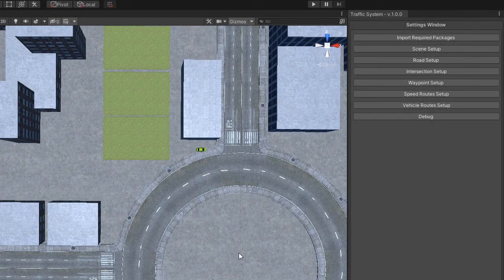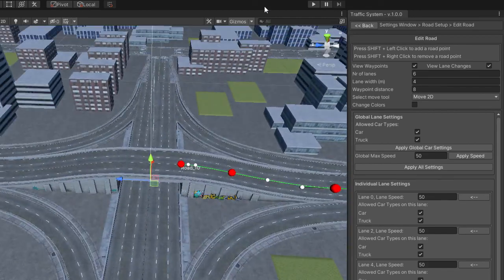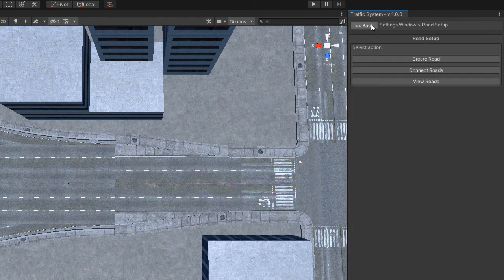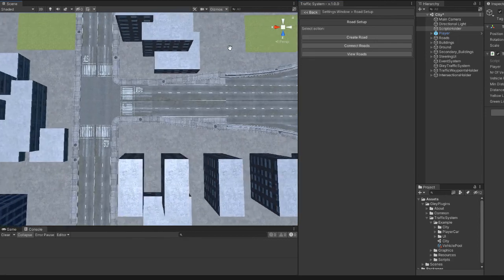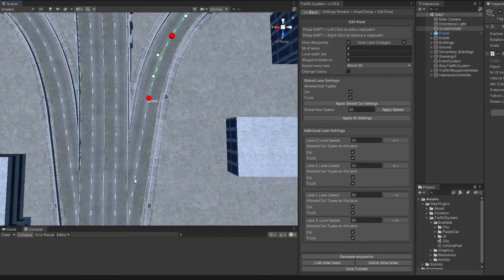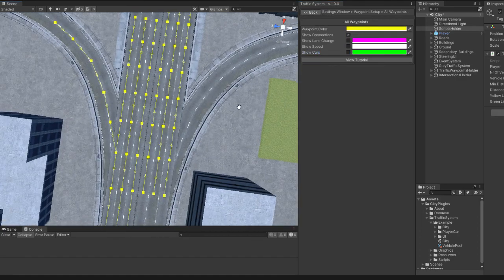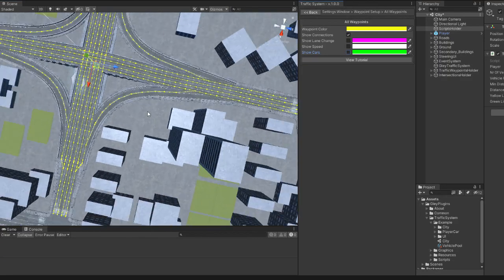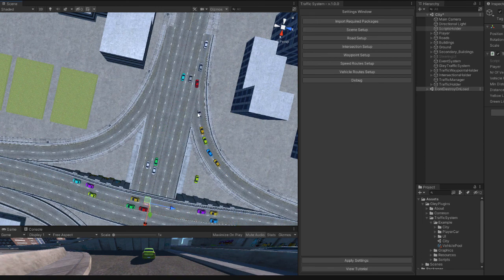Mobile Traffic System #10 - Highway exit setup - Unity 2021